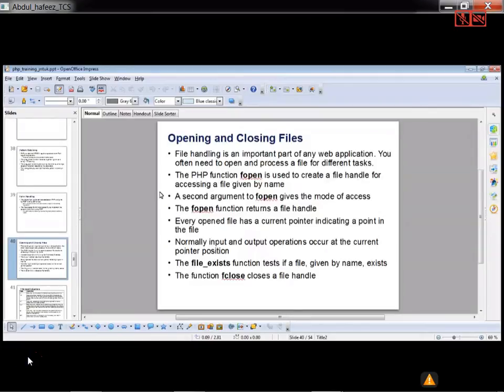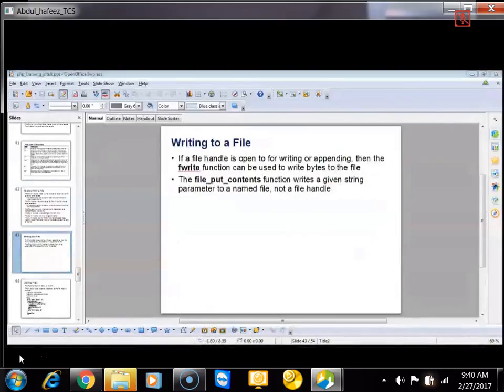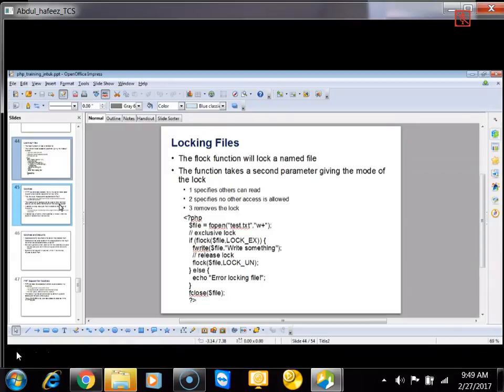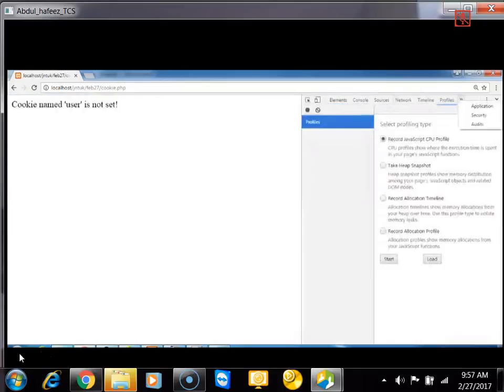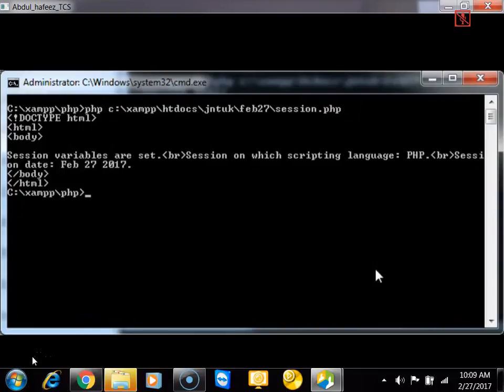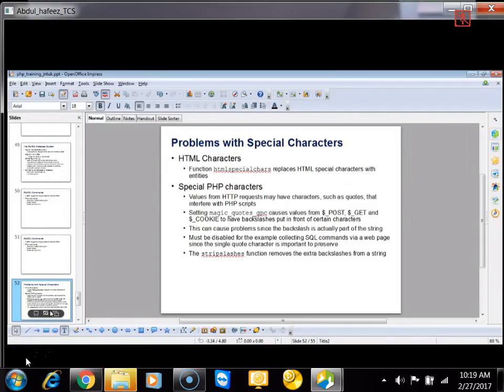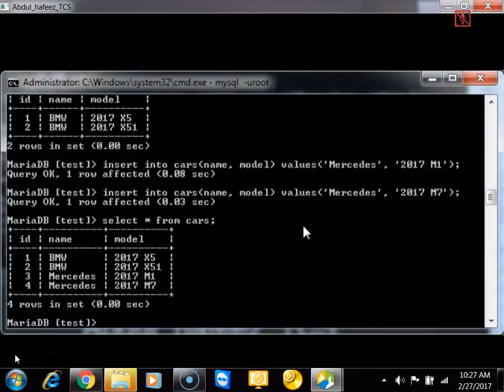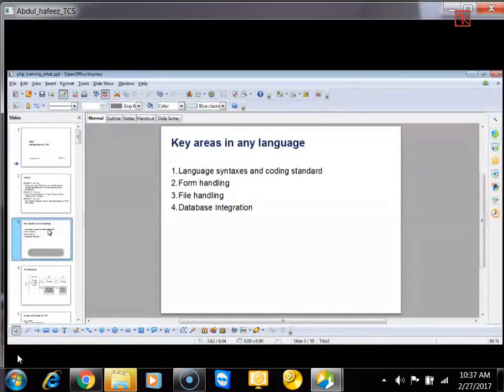JNTUK MOOCS W.T 27-02-2017